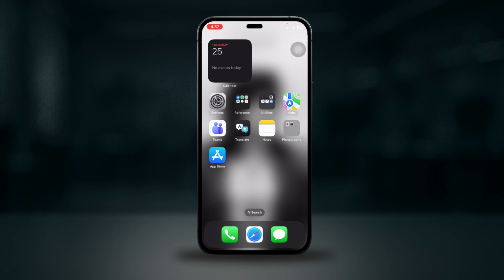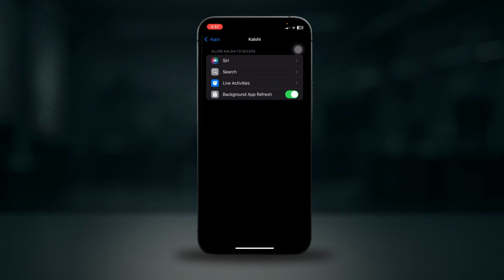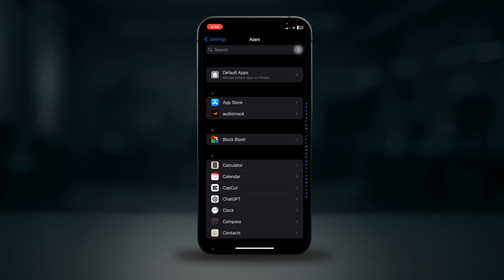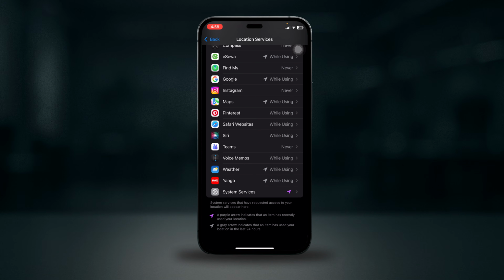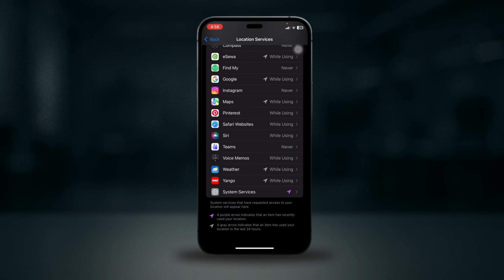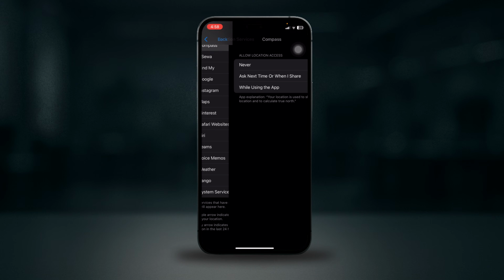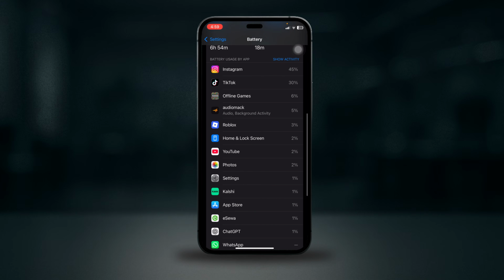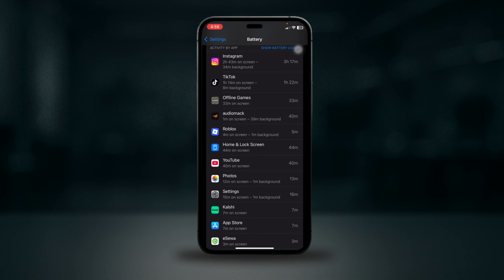How to Fix Kalshi App Draining iPhone Battery Too Fast (2026)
Is Kalshi draining your iPhone battery even when you're not using it? This quick video shows you the two iPhone Settings changes that stop Kalshi from running in the background and draining your battery — no login needed.

⏱️ Timestamps
0:00 - Kalshi draining your battery?
0:10 - Open Settings and find Kalshi
0:30 - Turn off Background App Refresh
0:55 - Go to Privacy and Location Services
1:05 - Change Kalshi to While Using or Never
1:10 - Kalshi battery drain stopped!

✅ Shown from iPhone Settings only — no Kalshi login needed.
📌 Watch this if Kalshi is draining iPhone battery, using too much battery in background, or showing high usage in iPhone Battery Settings.